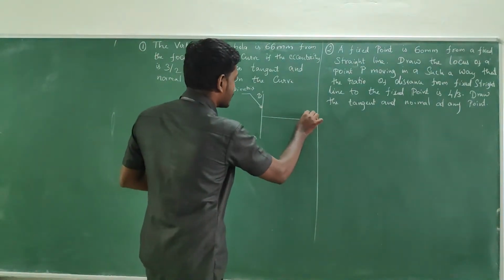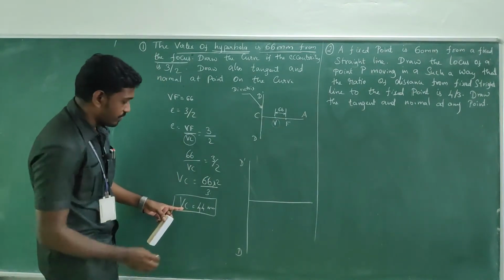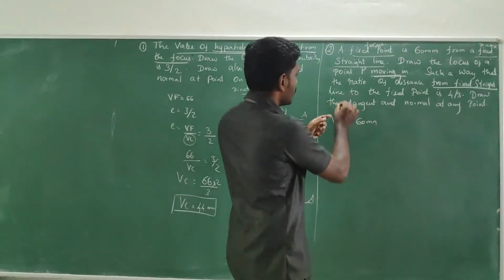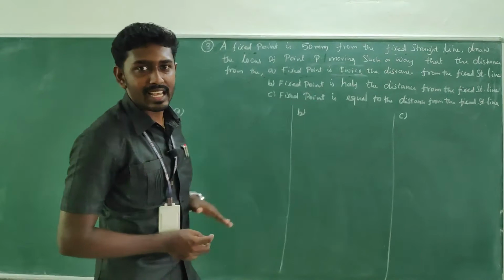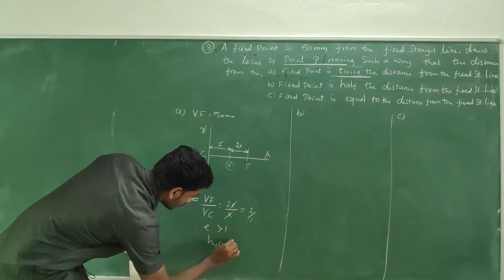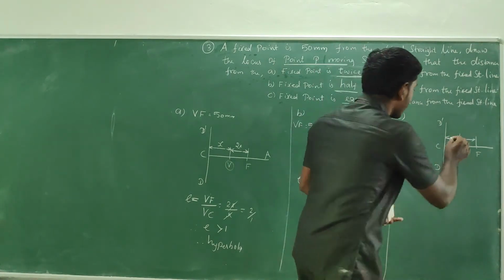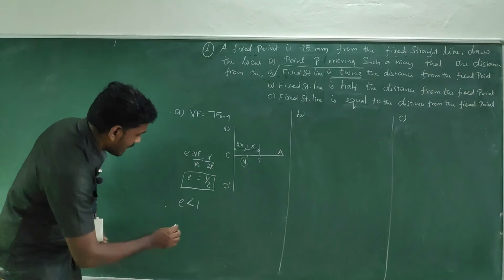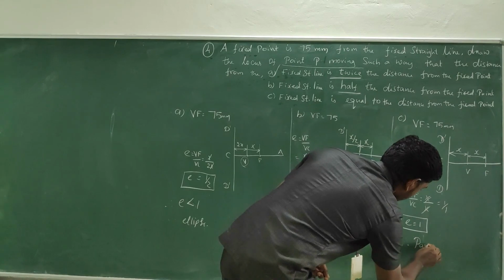Twisted Questions from Conic Section | Unit:1